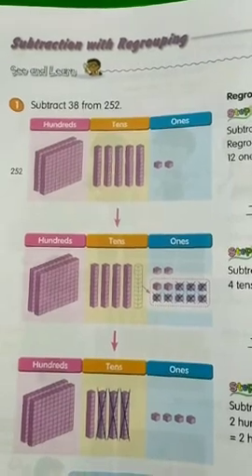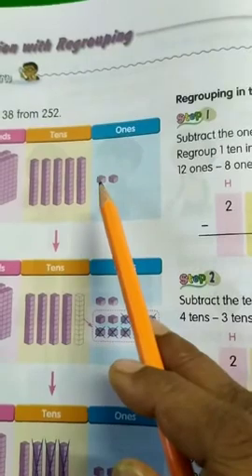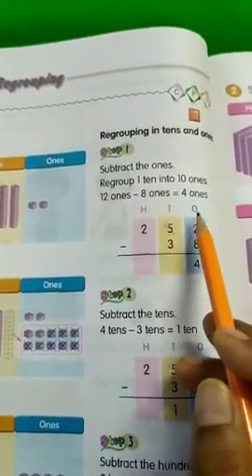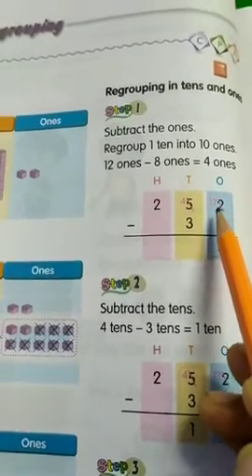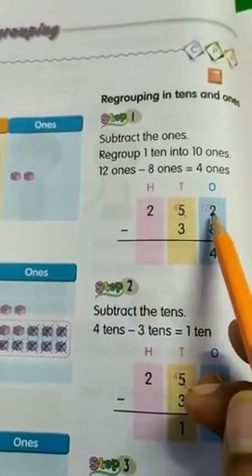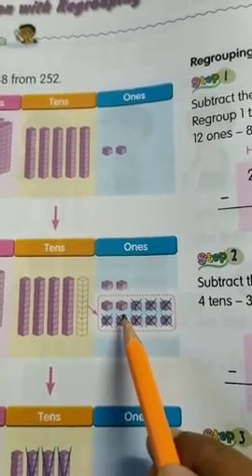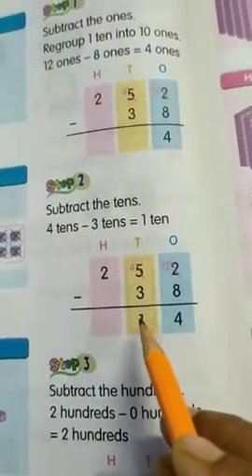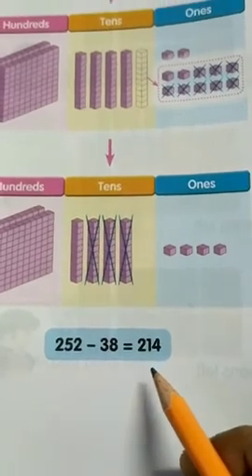|| STD 2 || Maths || LESSON 2 || Part 5 ||